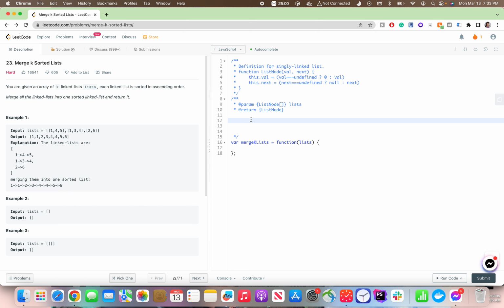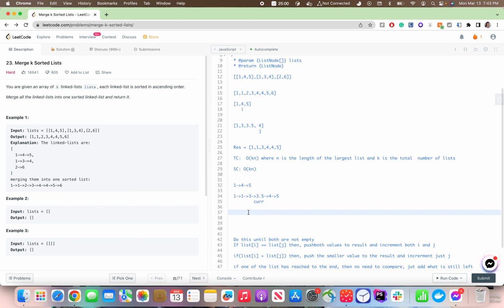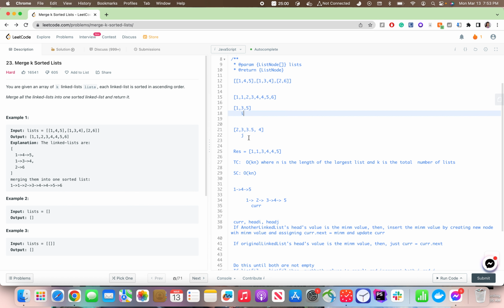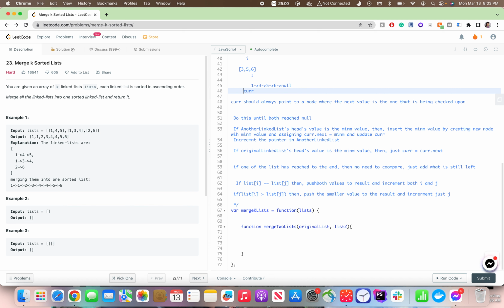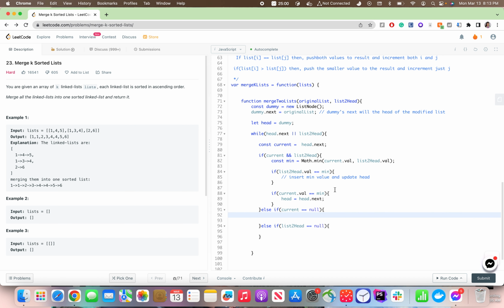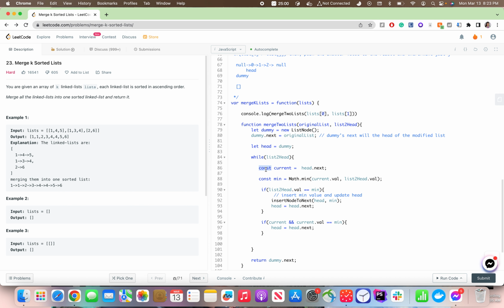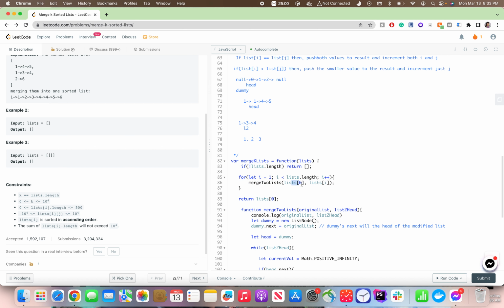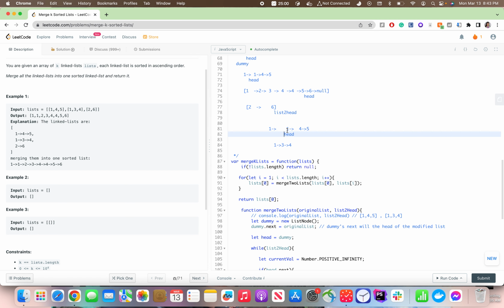23. Merge k Sorted Lists | Recorded live while solving for the first time